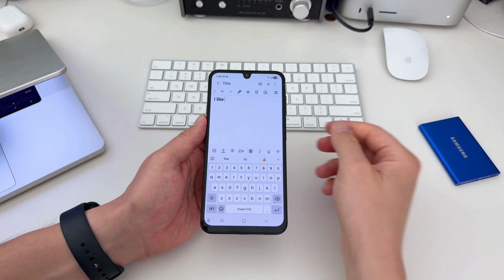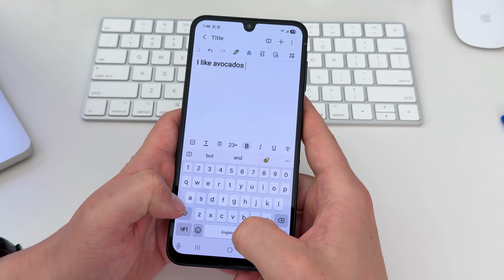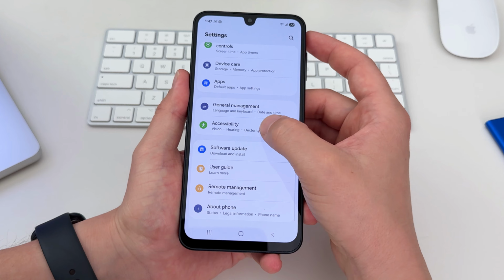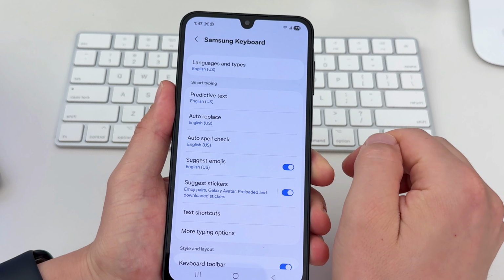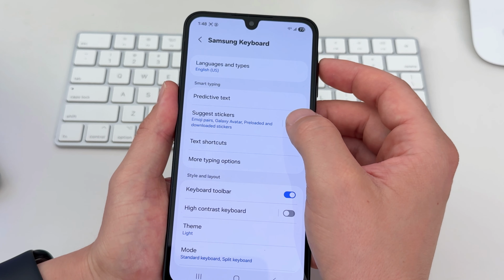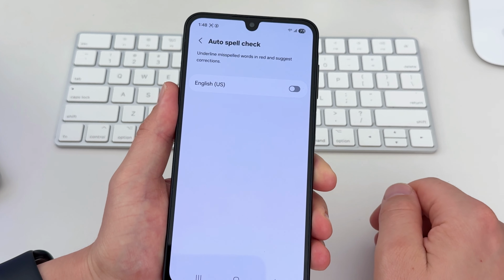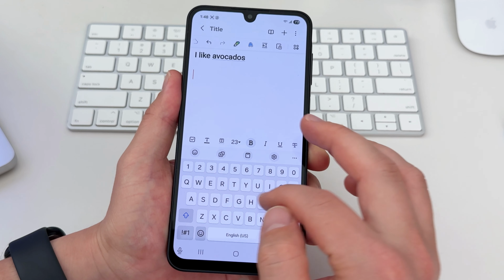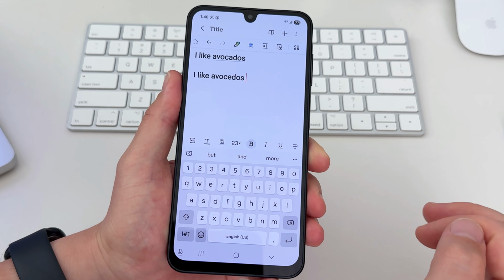How to Turn Off Autocorrect on Android / Samsung Phones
Autocorrect driving you crazy on your Android phone? In this quick tutorial, I’ll show you exactly how to turn off autocorrect on Samsung / Android phones, including predictive text, auto replace, and spell check.

This is especially helpful if your phone keeps changing words you typed correctly, or if you just prefer full manual control while typing.

What this video covers:
• Turning off autocorrect on Samsung Keyboard
• Disabling predictive text vs auto replace vs spell check
• What happens when you turn predictive text off
• How to customize typing behavior on Android